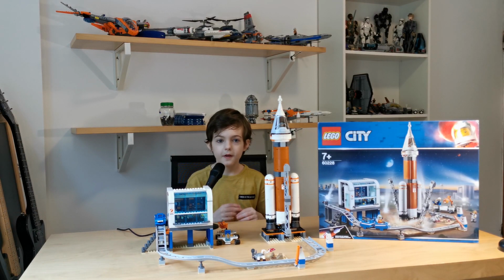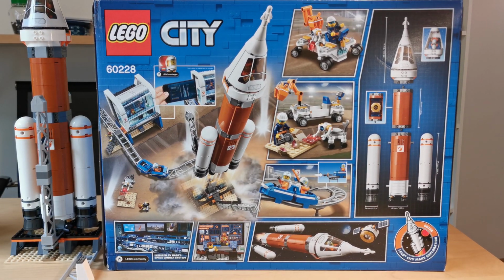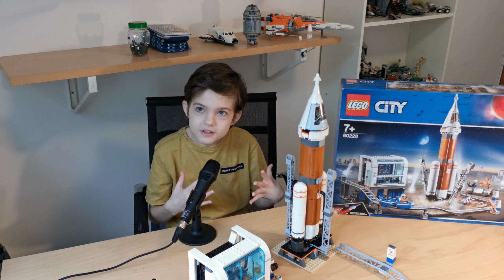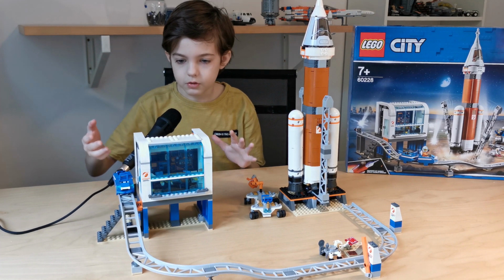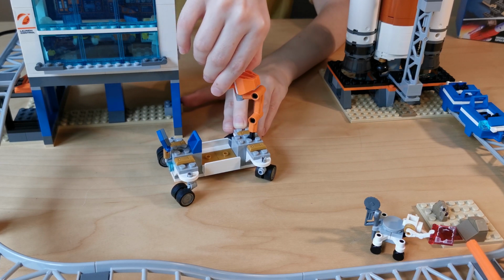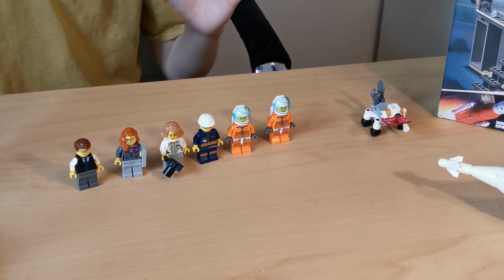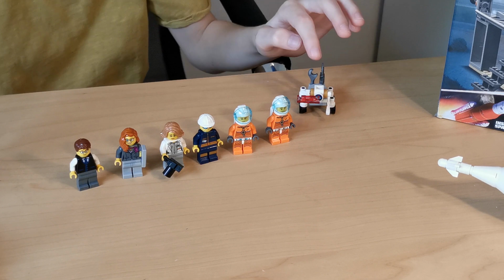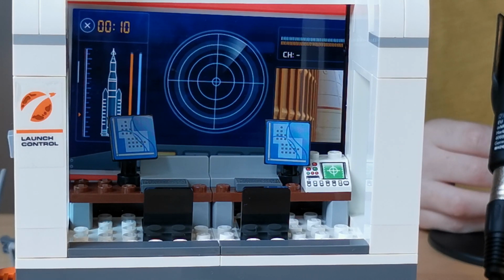Lego City Deep Space Rocket 60228 Review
Hello everyone! In this video, I am going to review the Lego City Deep Space Rocket (60228). I hope you enjoy it!